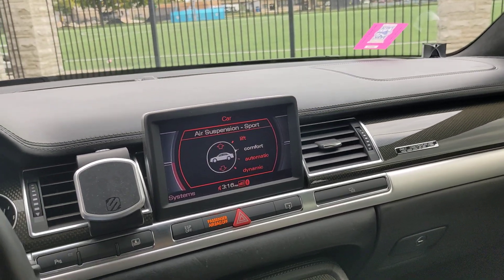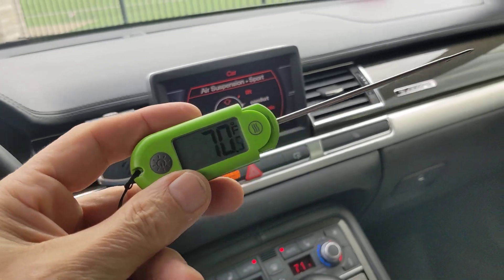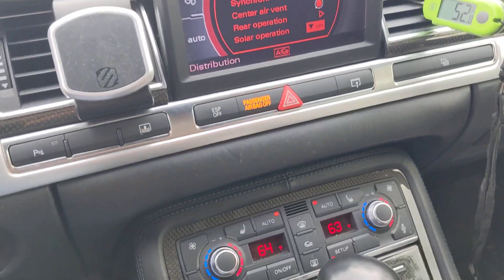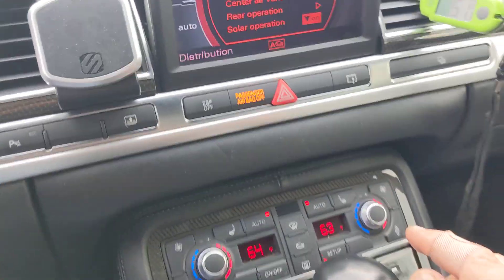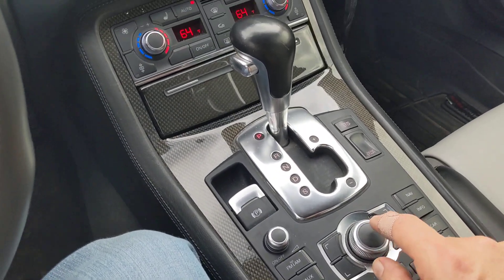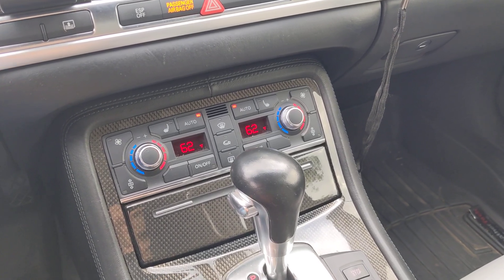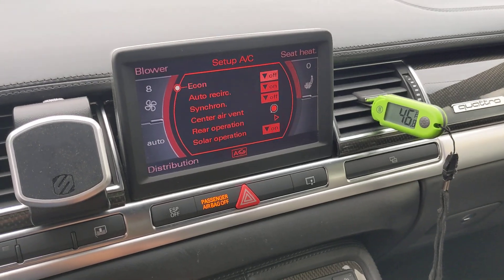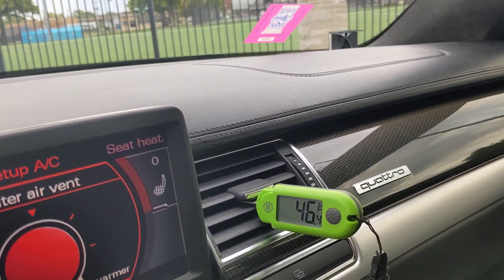2007 Audi S8 AC Controls